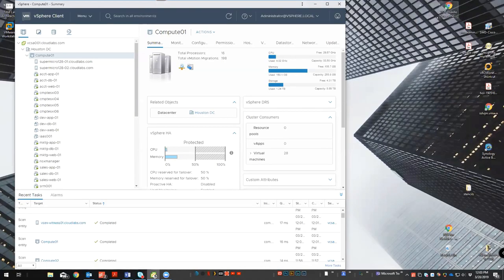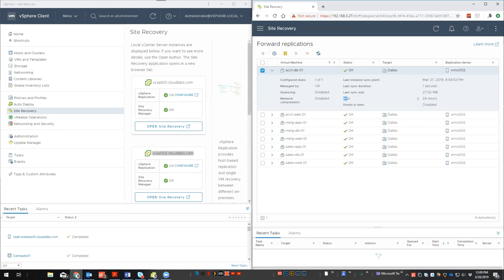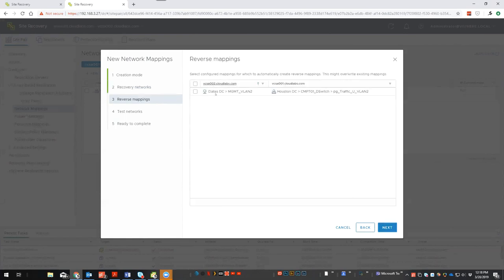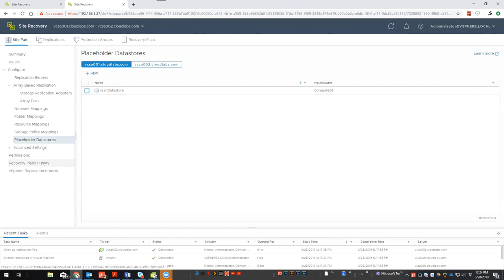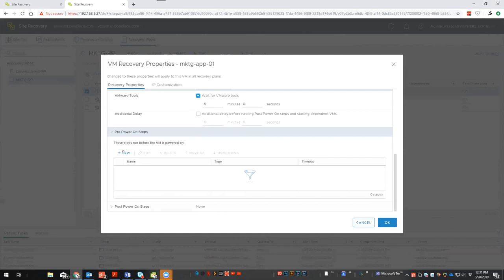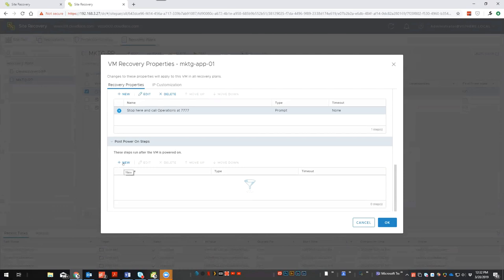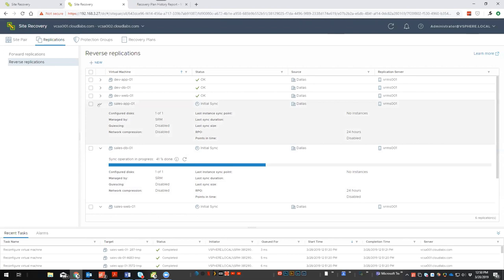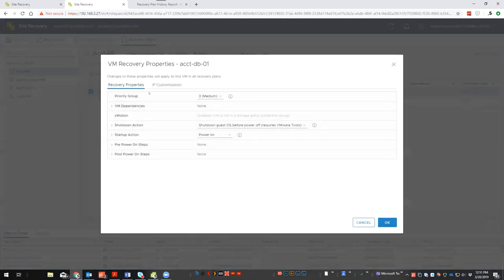TAM Lab 016 - Site Recovery Manager (SRM) Deep Dive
Kevin Sowells performs a deep dive into Site Recovery Manager (SRM) use cases and capabilities.